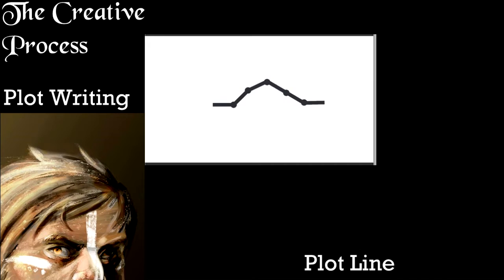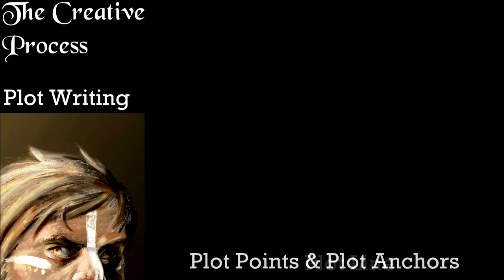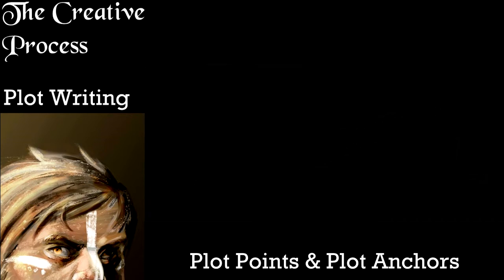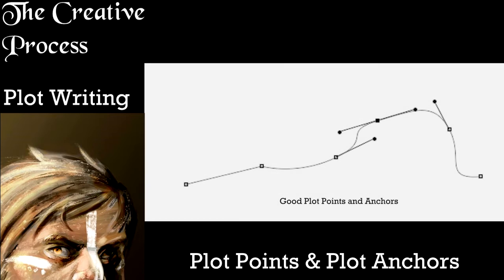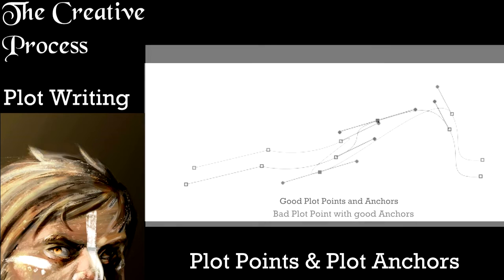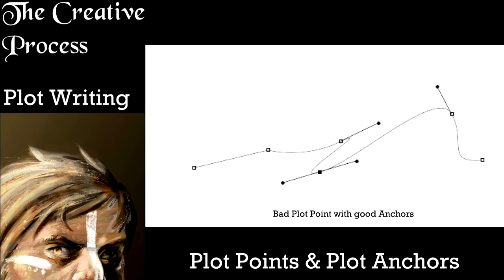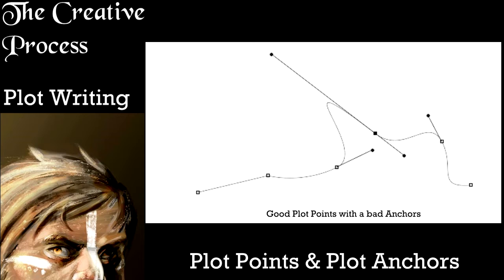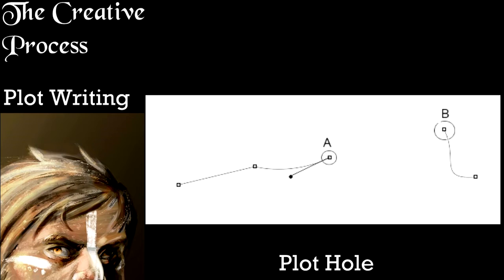Creative Process - On Story Telling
Listen to the rest of the talk, and even download the entire mp3, all for free:

First time I'm actually worse at something in English over if I was using my own language haha. It'll improve.
Criticism welcomed regardless.